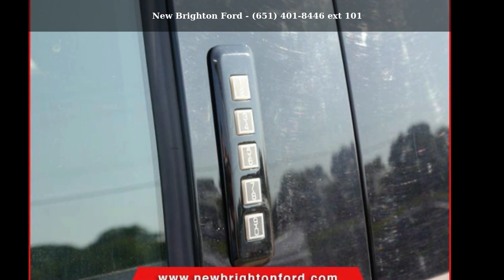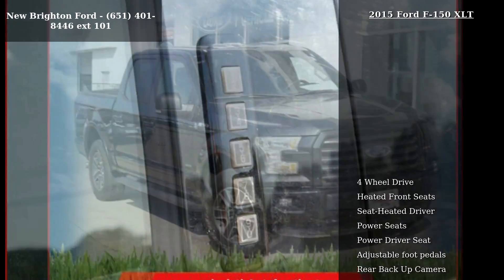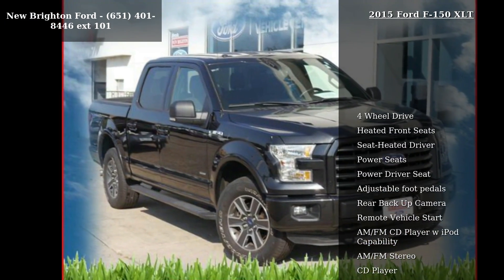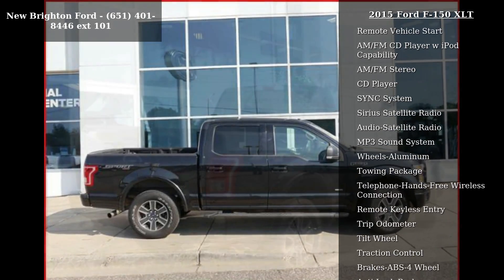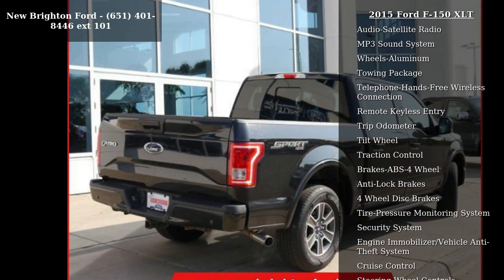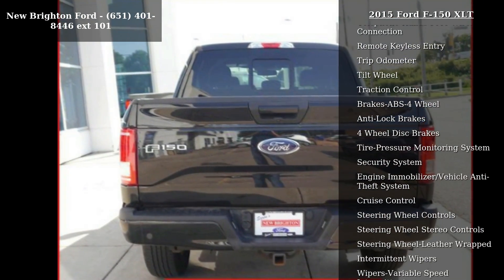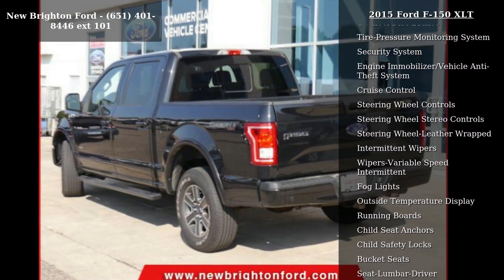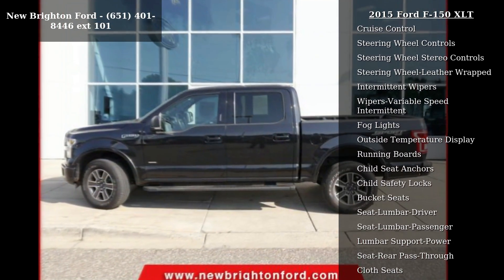2015 Ford F-150 XLT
*TRAILER TOW PKG* *V6 TURBO--POWER 23 HWY MPGs* ' 'I have an F-150' ' might just be the best PICKUP line there is. Or does this ONE OWNER, ACCIDENT FREE 2015 Ford F150 SuperCrew Cab XLT need to walk by, again? Black on black, what's your number?...of features: remote start, engine block heater, rearview camera, and more! If Kelley Blue Book could rearrange the letters of the alphabet, they would put ' 'i' ' next to 150 ' 'f's' ': ' 'It's built for hard work, yet has a quiet cabin filled with modern luxury amenities.' ' Did it hurt? when you fell and received the Top Safety Pick award from the IIHS. No wonder people get out their library card to totally check out the model's 2015 Overall Best Buy award from kbb.com! Click, stop by, or simply cat call New Brighton Ford for a chance to ask what the sign of this 2015 F-150 is, today!